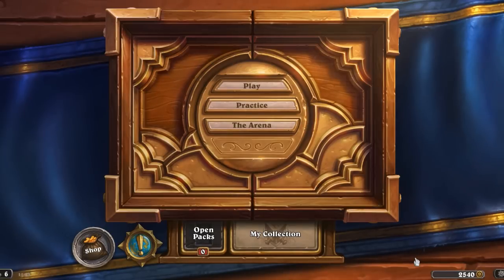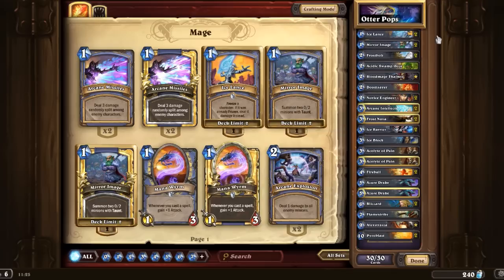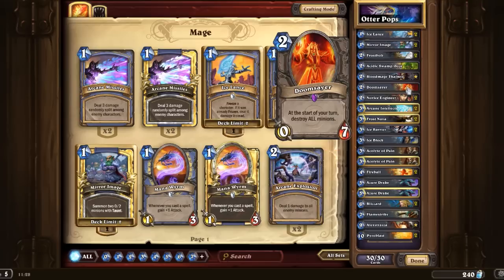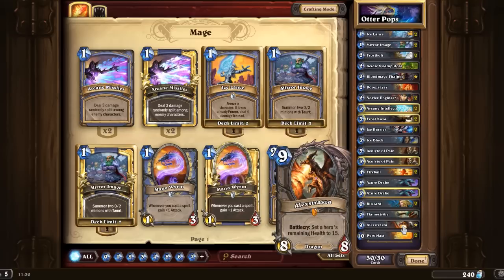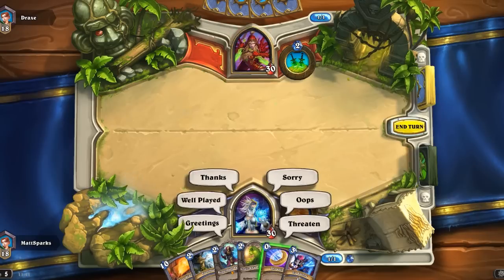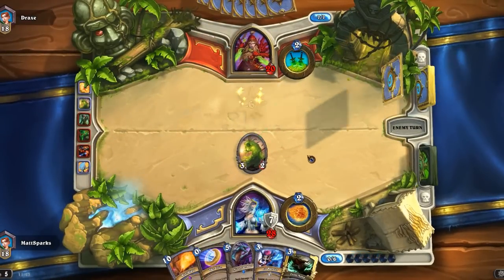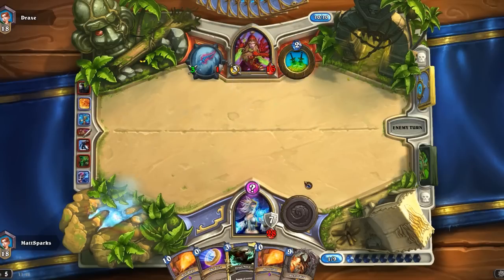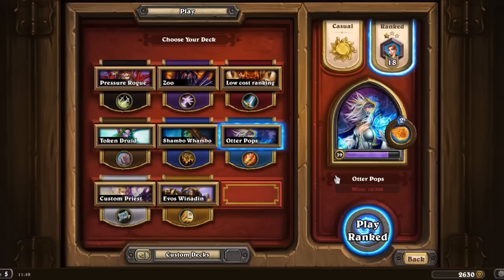Big Deck Playa! Hearthstone - Otter Pops!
Todays deck has been all the way to legendary! Think you can do it too?